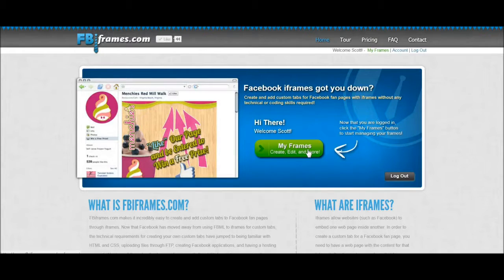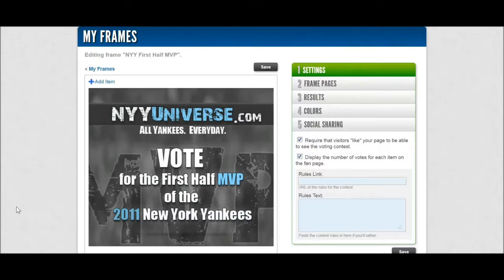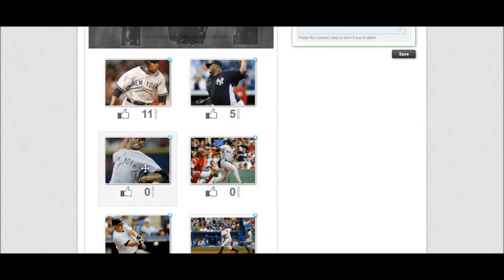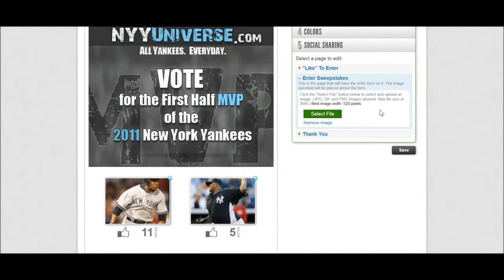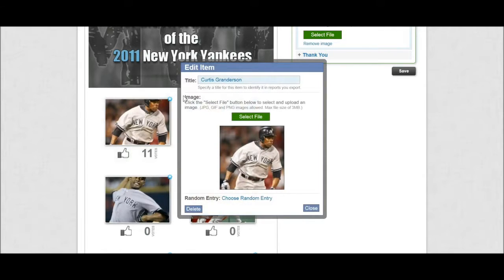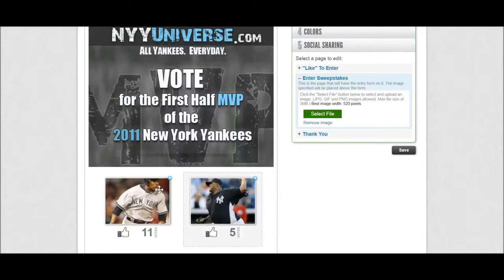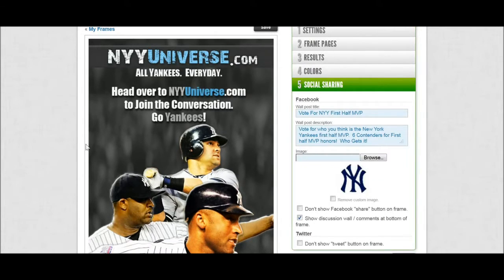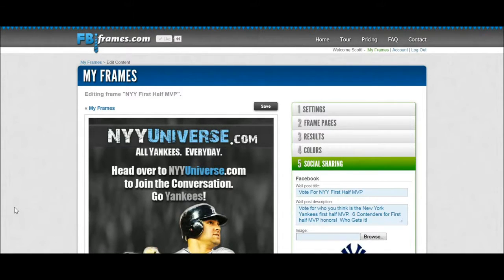Facebook Photo Video Voting App Tutorial 2016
How to facebook auto votes on challenge fast votes on facebook 2016.